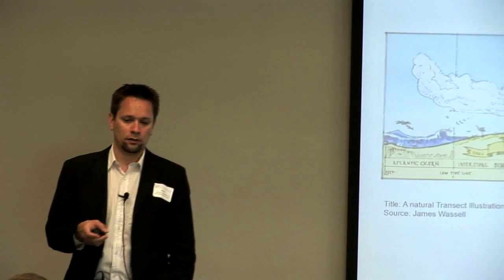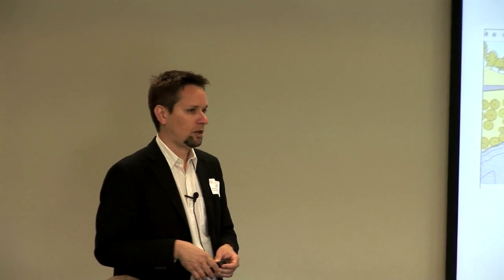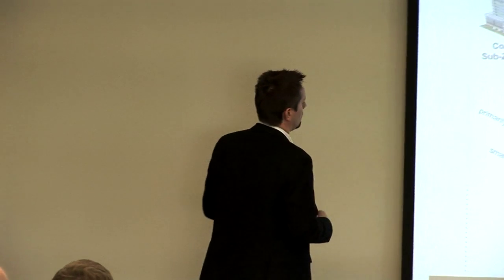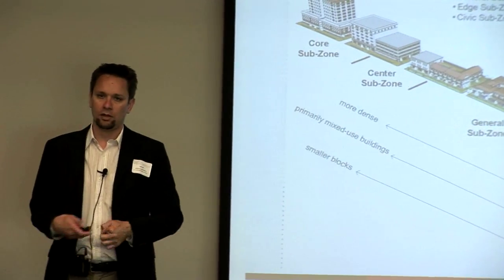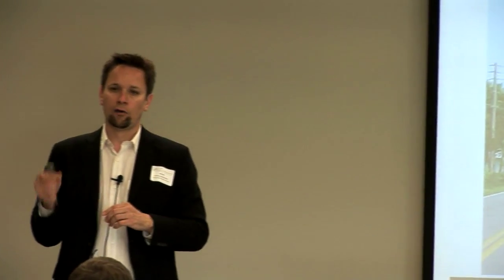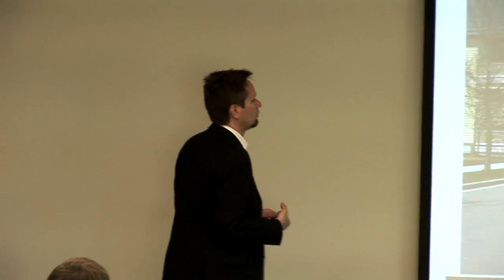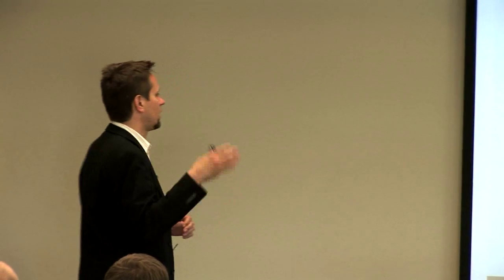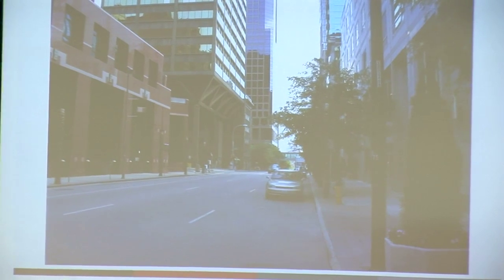Form-Based Codes: Understanding the transect.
Watch Kevin Klinkenberg discuss and compare commonly used techniques, and progressive ideas such as Form-Based Codes (FBCs).